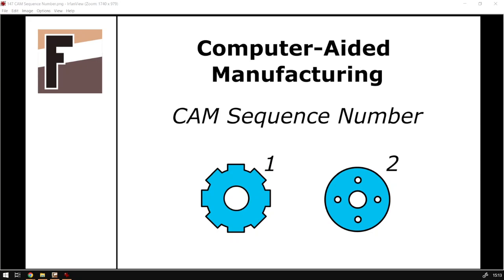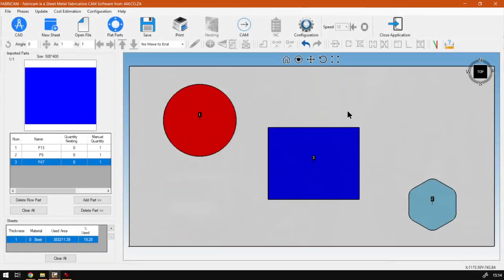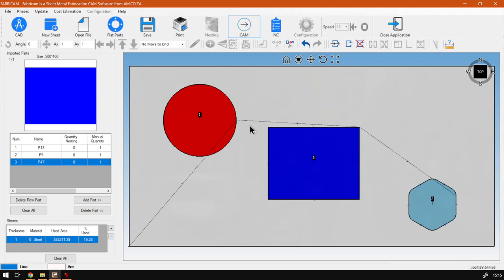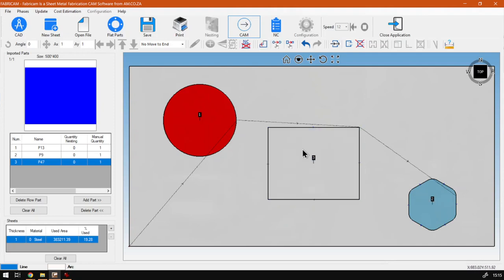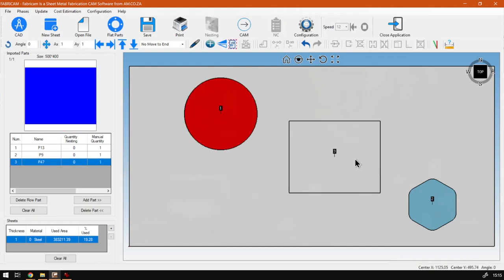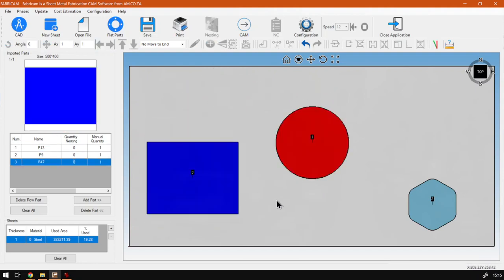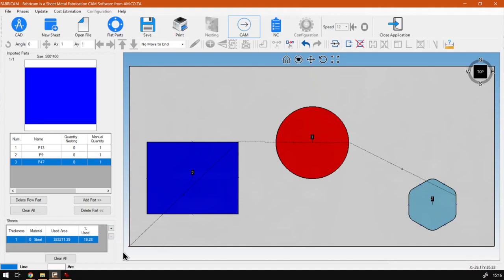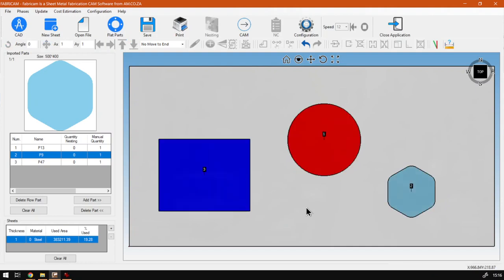FabriCAM Software Computer-Aided Manufacturing Sequence Number (Part 3) Step by Step Video Tutorial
The next option on the Computer-Aided Manufacturing (CAM) tool that we will be looking at is the Sequence Number.

This video is part of a Mini-Series that covers the CAM tool and all its options.

Next video covers CAM Sequence Direction. Previous video covered CAM Project Setup.